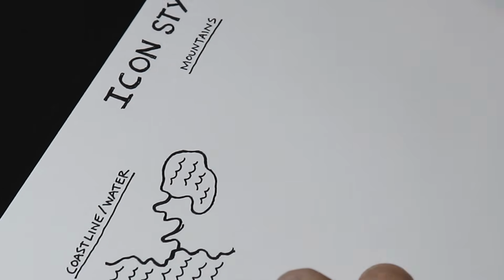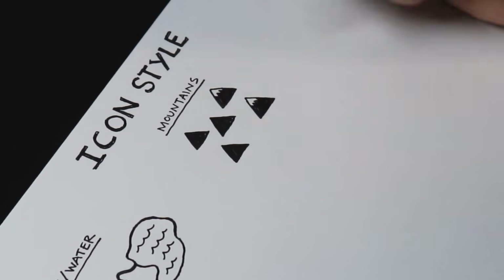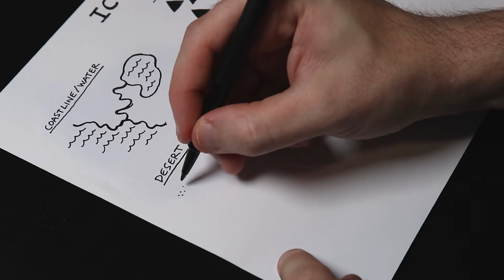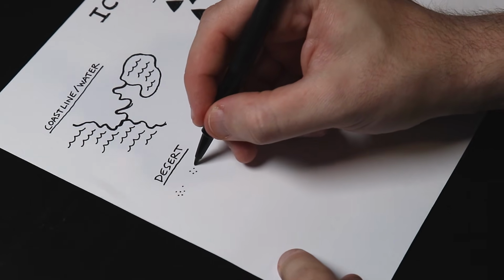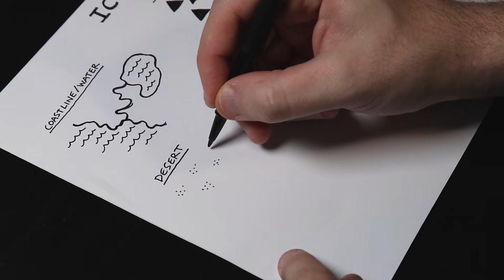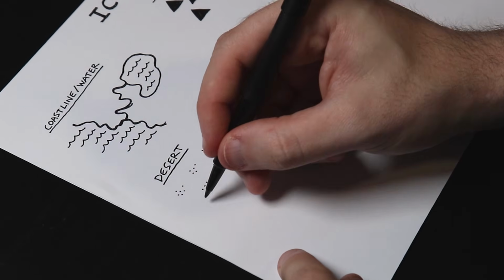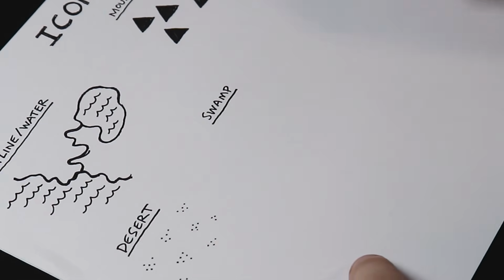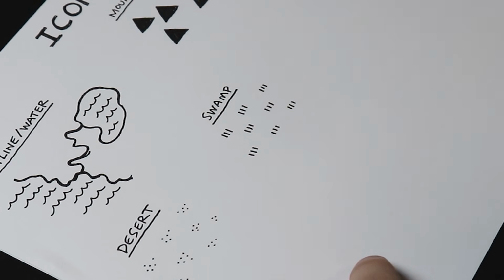How to Draw Mountains, Forests, Swamps and Cities for a Fantasy World Map!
Check out Flik Silverpen's Guide to Making Maps for more tips and tricks